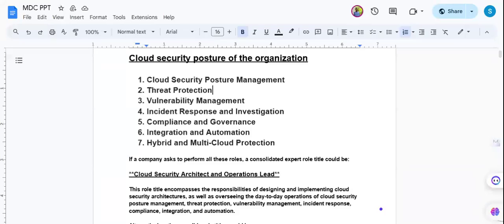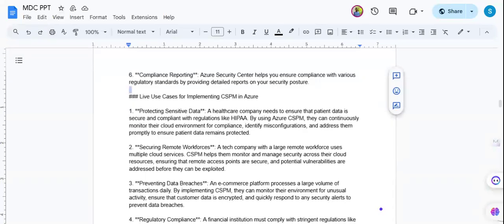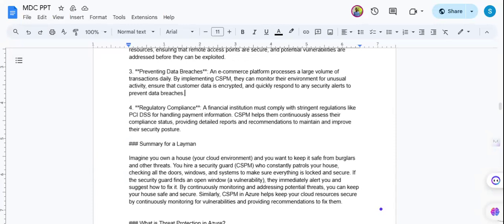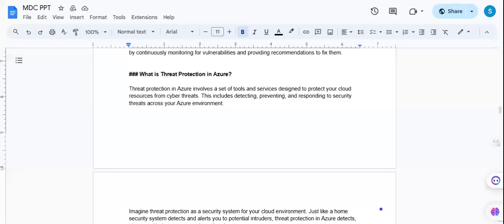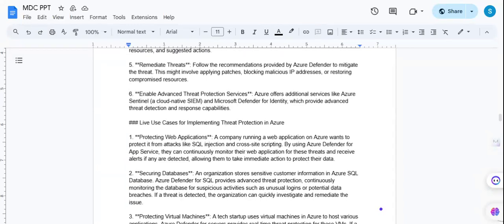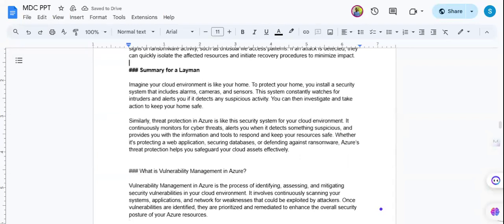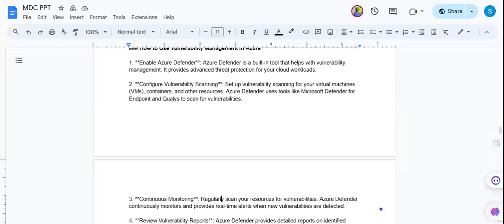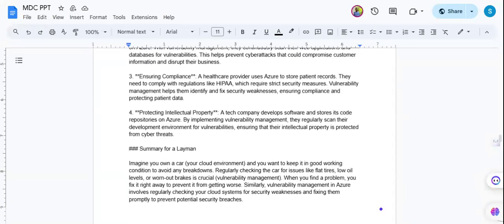AZ-Security-Practice-CPM-Threat-Vulnerability-20-07-2024-Bala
4 to 6 months you will coached for AWS/AZURE Cloud and DevOps infrastructure tasks.